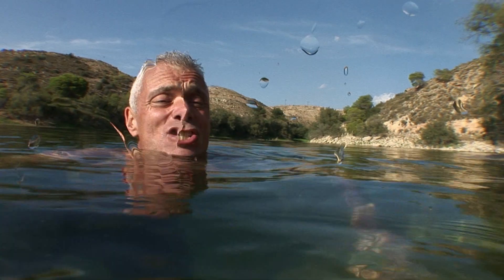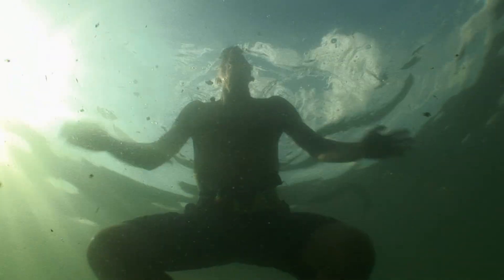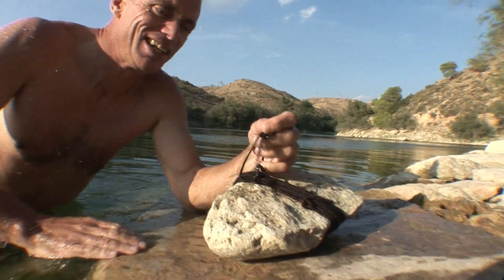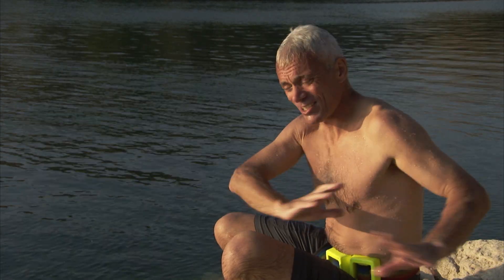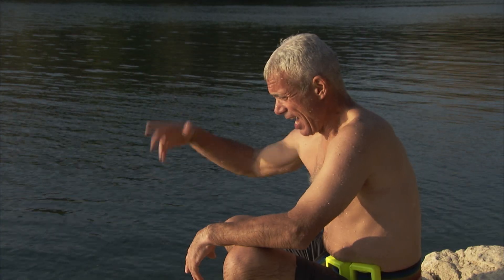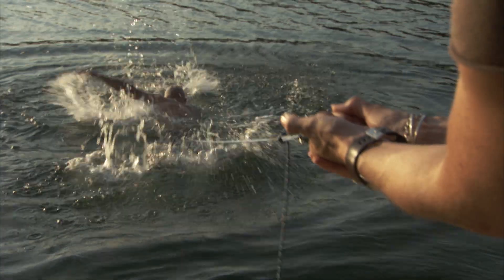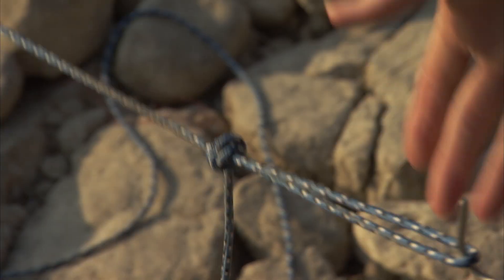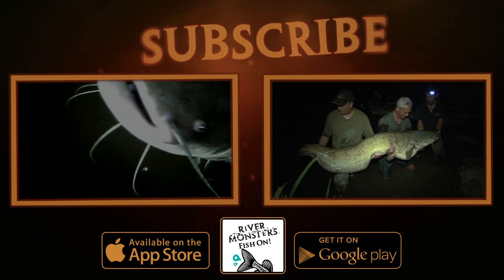How Big Does A Fish Have To Be To Pull Someone Underwater? | EXPERIMENT | River Monsters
Jeremy attaches some weights and rocks to himself whilst swimming to try and measure how much force is needed to pull a human being underwater.